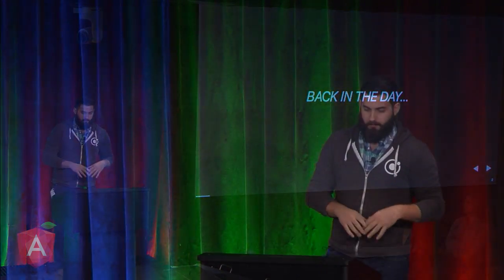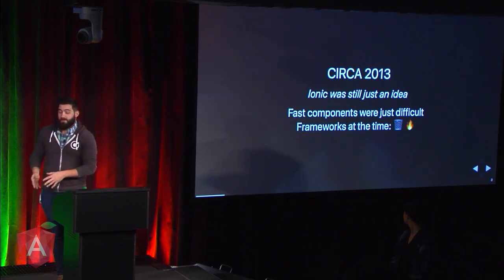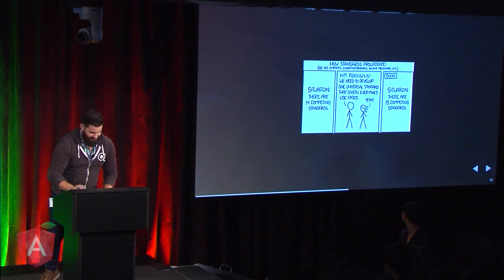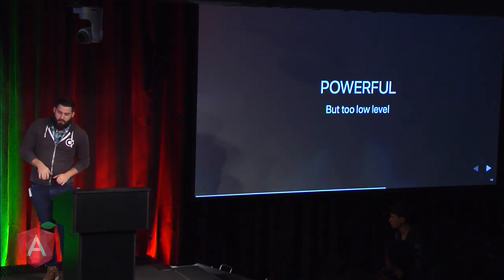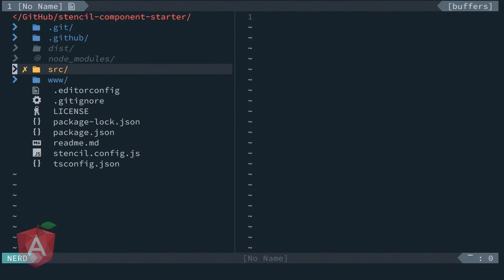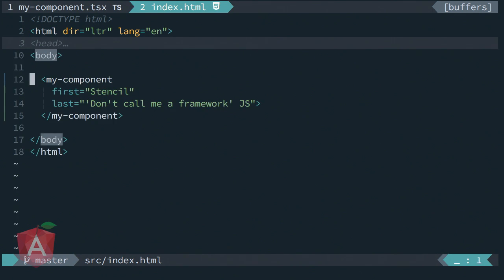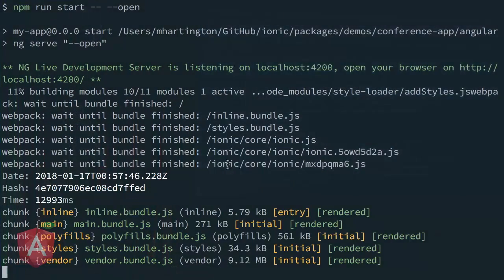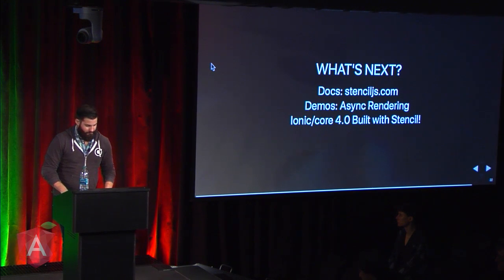AngularNYC - StencilJS and Universal Components - Mike Hartington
Have you ever found an awesome component online, but couldn’t use it because it’s written for a different framework? For too long now, frameworks have gotten in the way of developers sharing code that they’ve written. With different APIs to work with, developers would have to rewrite a component multiple times to be able to work with React, Angular, Vue, or even Ember. Enter Web Components. Built on open web standards, Web Components provide a way for creating reusable components that can work within every framework, and even outside of them. Find out what Ionic’s been experimenting with and see why Web Components are the way of the future.

CONTENTS

0:07 - Intro
0:26 - Back in the day…
1:37 - All we wanted
2:12 - JavaScript at the time
3:21 - AngularJS Directives
3:46 - Fast Forward
4:26 - Yet different API for each one
5:09 - Enter web components
7:30 - Web component example
9:15 - Powerful
10:35 - Stencil
12:00 - Demo
18:52 - API
19:33 - But wait… Angular elements?
20:09 - Not the only one
20:52 - What’s next
21:35 - Build something cool?

RESOURCES